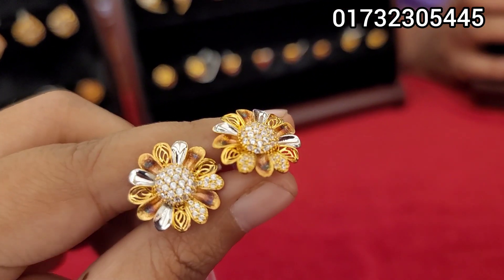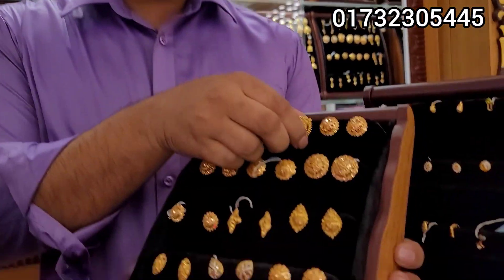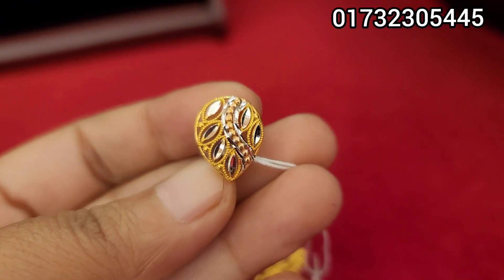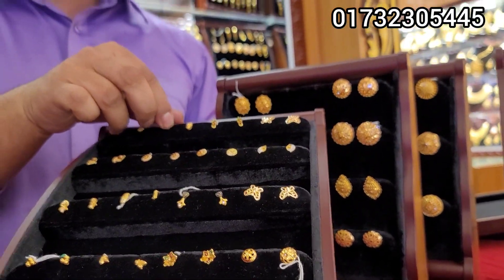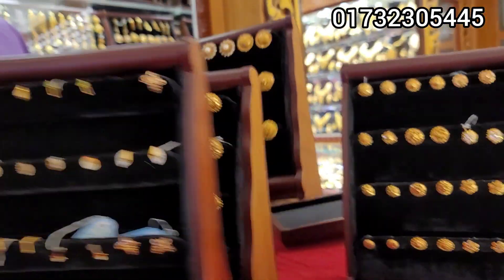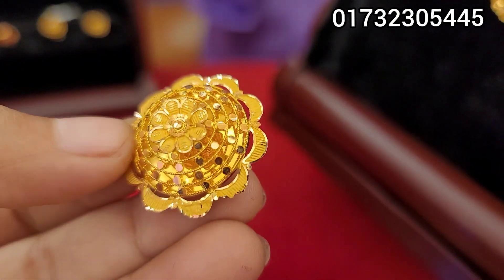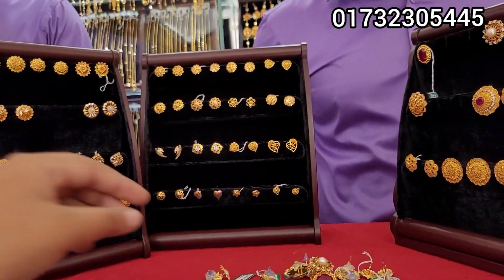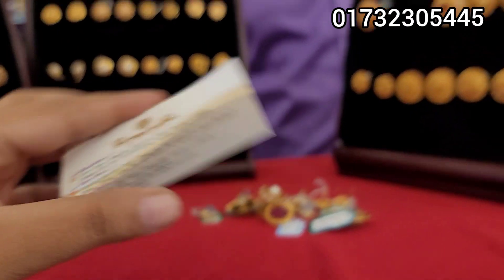মাত্র ২ আনা হতে কান পাশা/ টপ কিনুন। আনন্দ জুয়েলার্স, উত্তরা